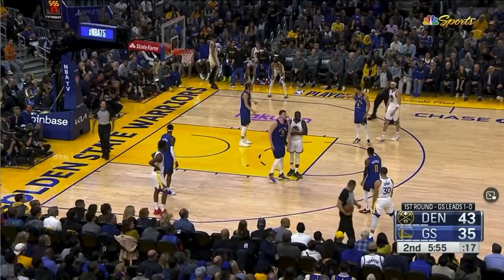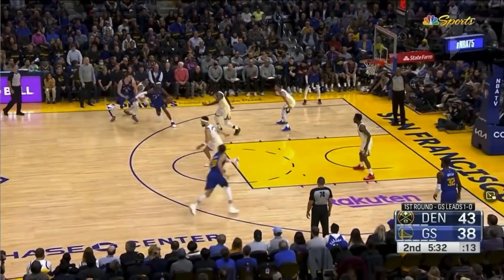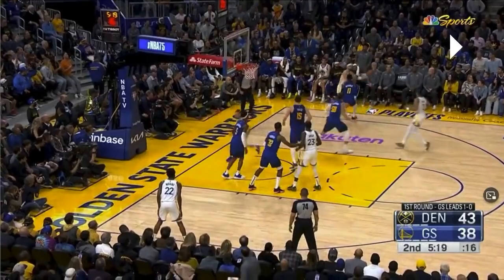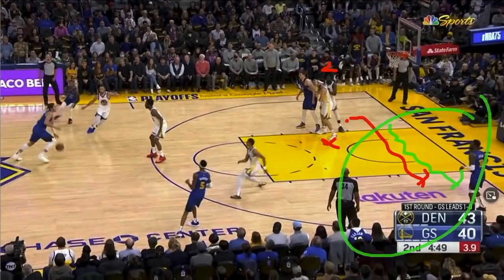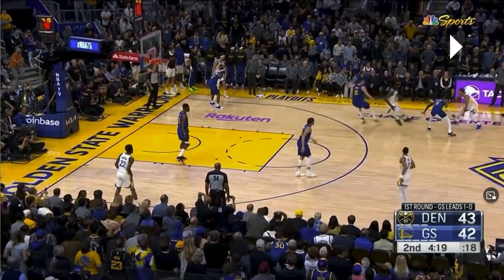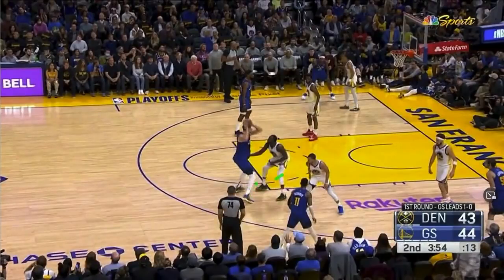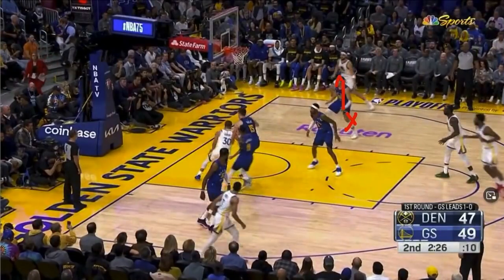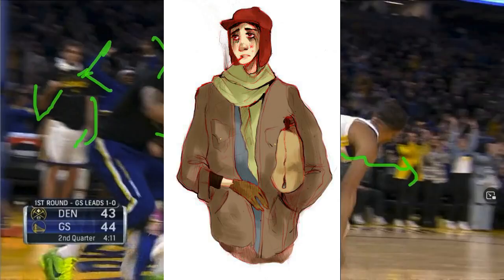Explain: Steph Curry is back and the New Death Lineup AGAIN stopped Jokic Nuggets in Game 2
by EricApricot

For the second game in a row, the Warriors brought out the New Death Lineup of Steph Curry, Klay Thompson, and Draymond Green, with Andrew Wiggins and Jordan Poole, at the end of the second quarter in 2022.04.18.DEN-GSW. The lineup instantly stormed back from an 8 point deficit into the lead and the Warriors never lost momentum after that.

Steph Curry had a breakout game and seems to have shaken off the rust from his injury recovery. The smallball lineup continued to show they can frustrate Denver’s attempts to get Jokic away from Draymond’s defense.

With Nikola Jokic, Will Barton, Jeff Green, Monte Morris and Aaron Gordon.